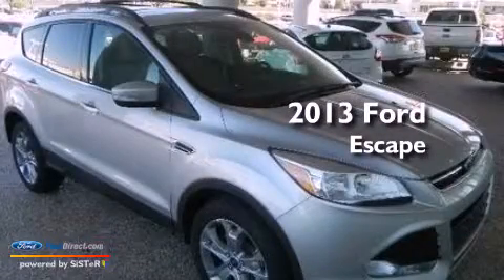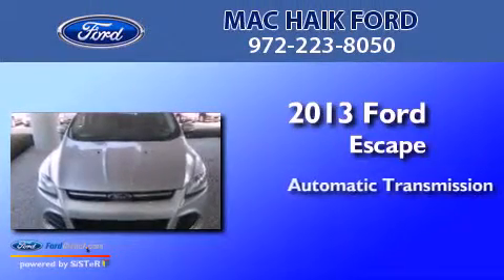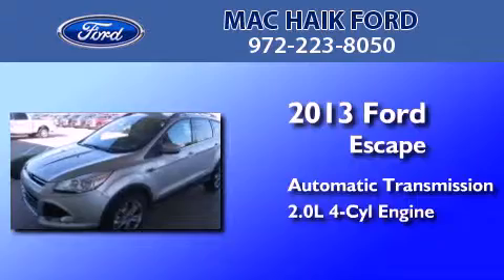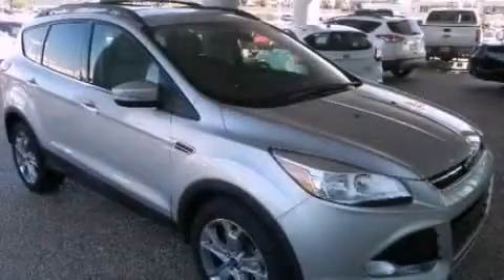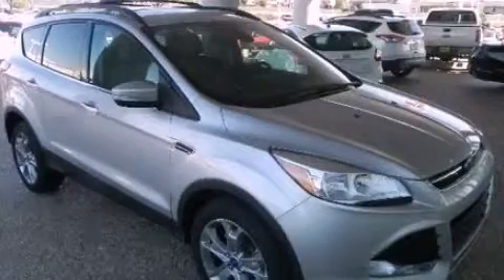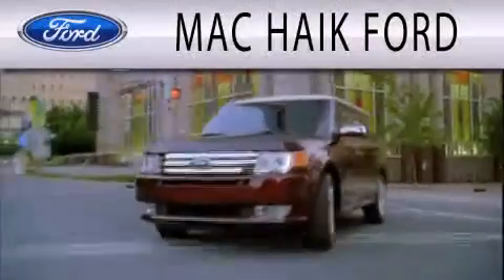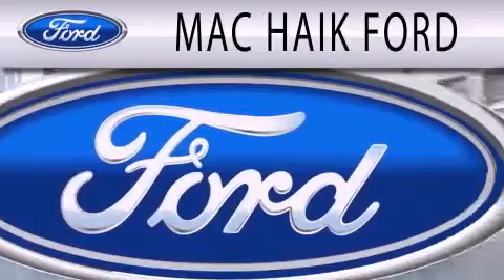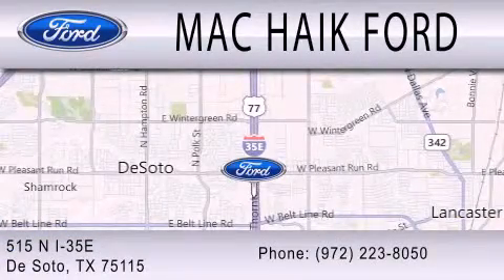2013 Ford Escape DeSoto TX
Year : 2013
 Make : Ford
 Model : Escape
 Engine : 2.0L I4 16V GDI DOHC TURBO
 Trans . : 6-SPEED AUTOMATIC
 Exterior : INGOT SILVER METALLIC

 Interior : MEDIUM LIGHT STONE
 Stock : 32947